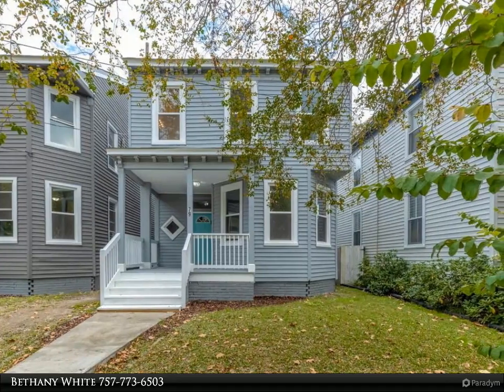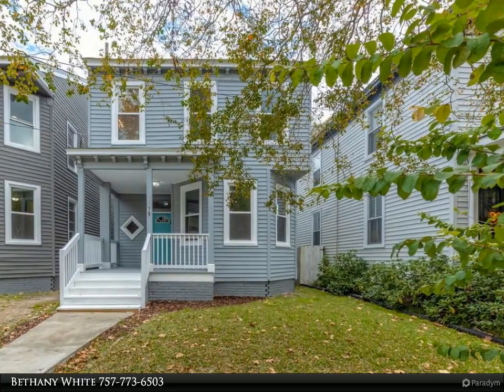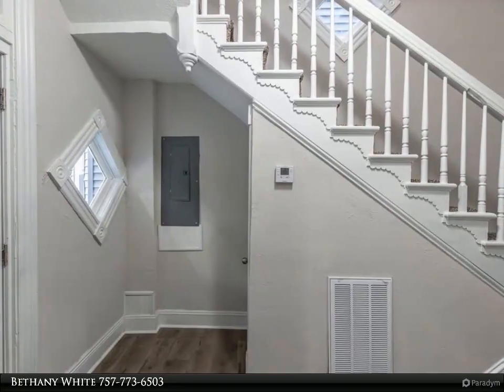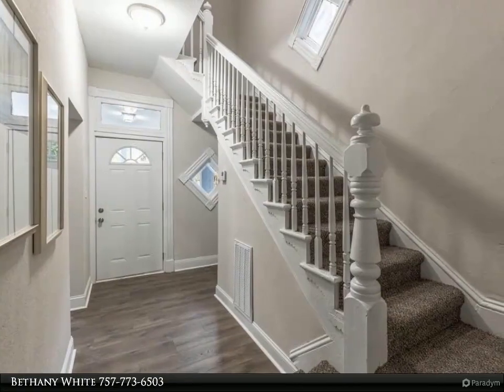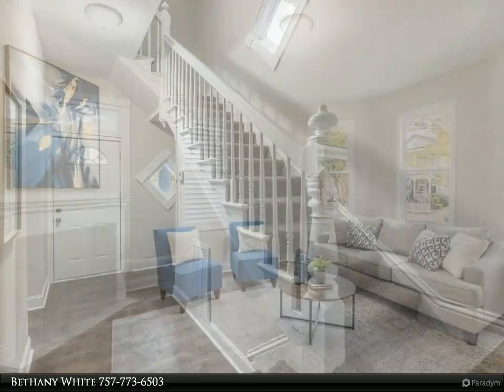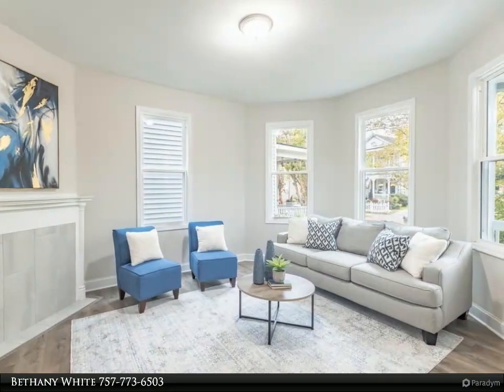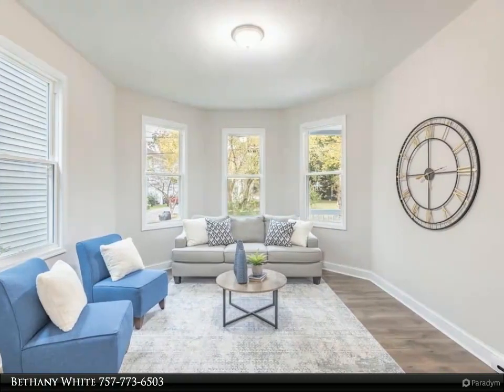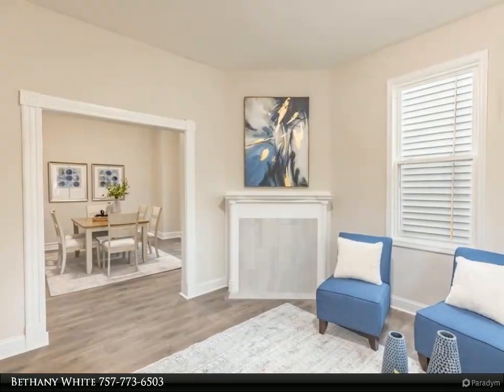Homes for Sale - 79 Riverview AVE, Portsmouth, VA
Character, Charm, & Convenience come together here. This spacious home boasts tall ceilings and all new laminate flooring. The updated kitchen & bathrooms give this home just the right amount of new life while maintaining the Historical Charm. Flexible floor plan with living & dining area. Well maintained with new roof & new HVAC system. Super convenient to Portsmouth Military Bases, downtown attractions & restaurants. Come see what makes this home so special!

2 full bath, 1 half bath

Bethany White
Berkshire Hathaway HomeServices Towne Realty